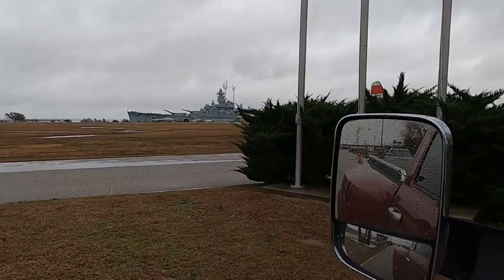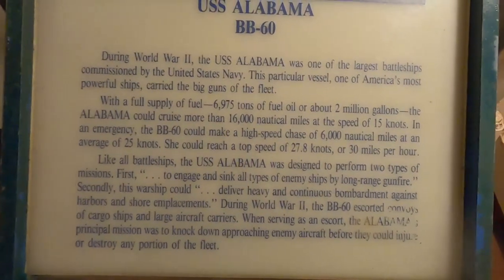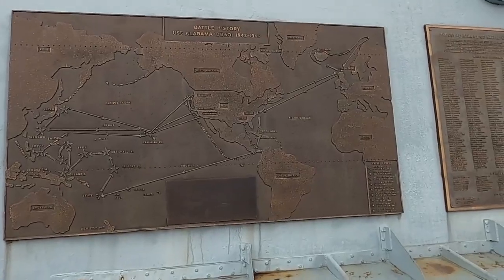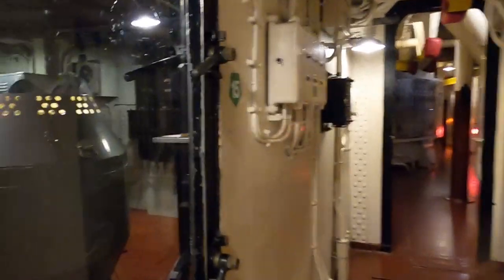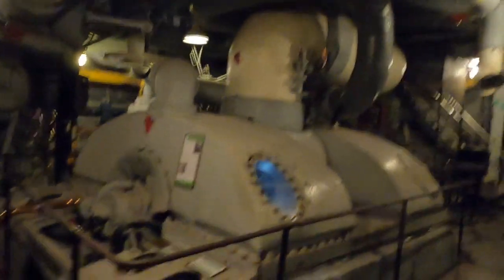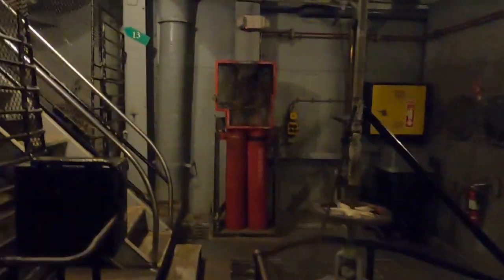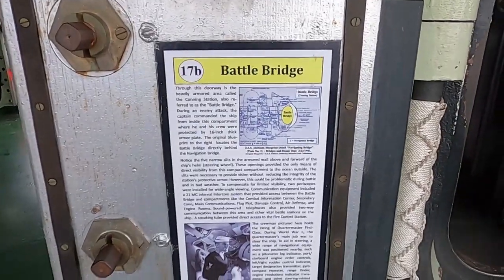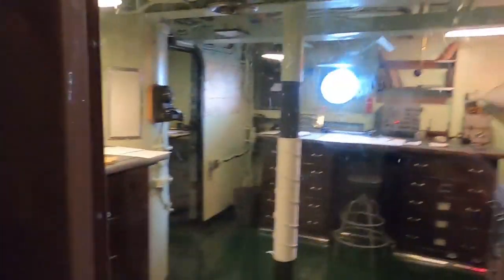Tour the USS Alabama EDantics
Come the USS Alabama Battle Ship